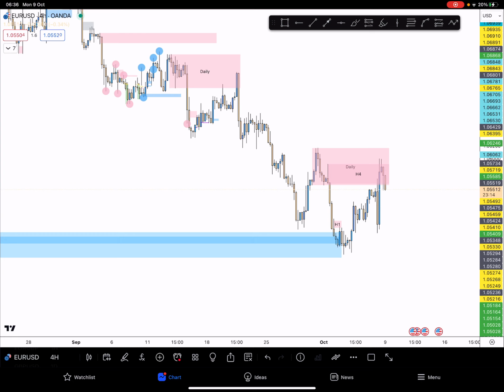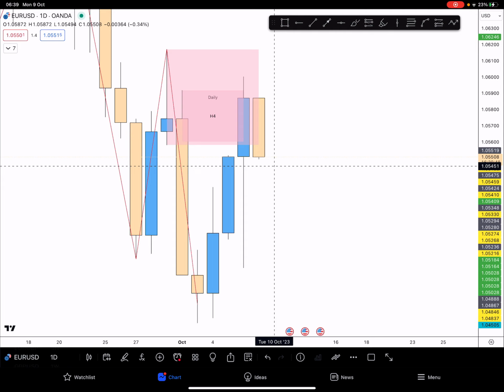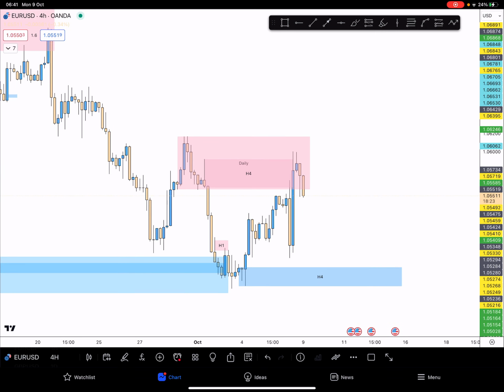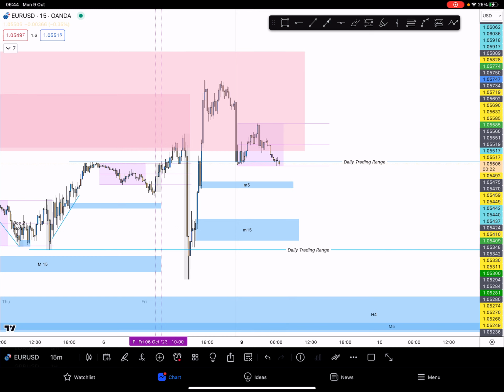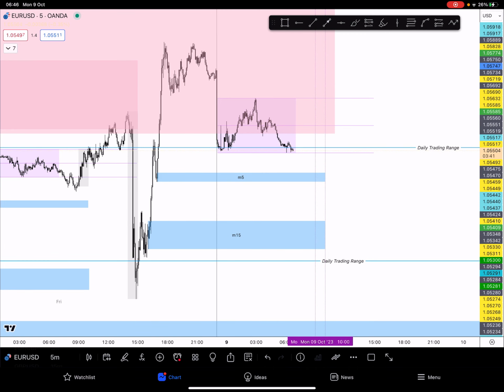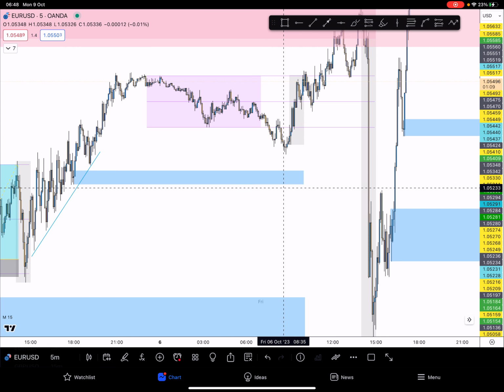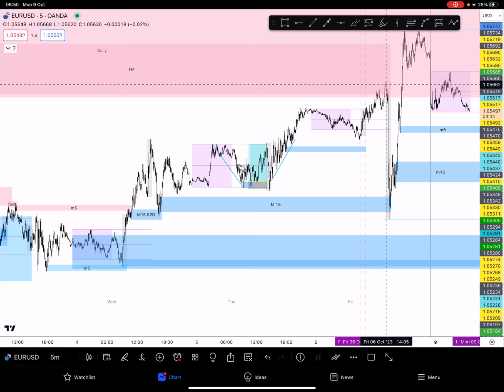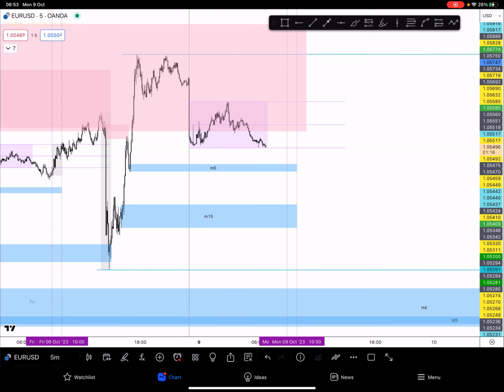EURUSD DAILY PRICE ACTION TECHNICAL ANALYSIS | WEEK 41 MONDAY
🎯✅ Target Reached! Mixed Signals on Different Timeframes - Caution Required.

It's a New Monday, Let Patience Guide Your Decisions. 📈📉

🕰️ Timeframe Insight:
🔼 Higher Timeframes: Bearish Bias
🔽 Lower Timeframe (M5): Bullish Momentum

🤔 Today's Wisdom:
Success in trading often lies in the art of patience.
Just as a puzzle reveals its picture piece by piece, let price unveil its intention before you act. 🧩💼